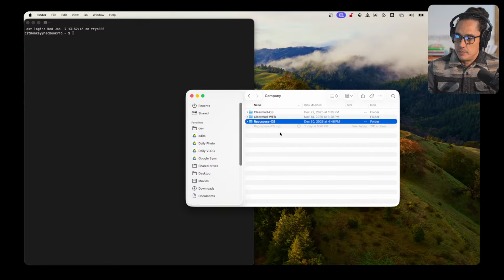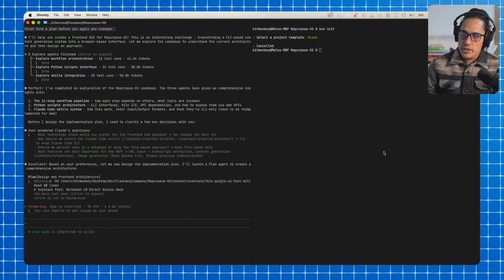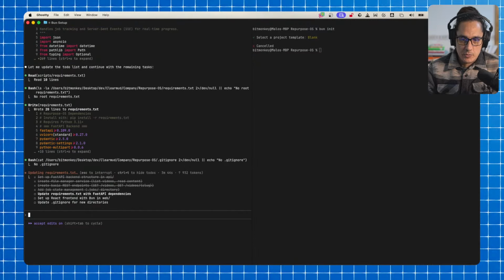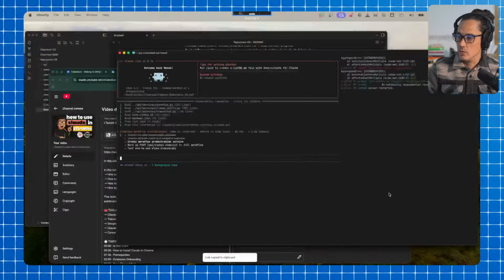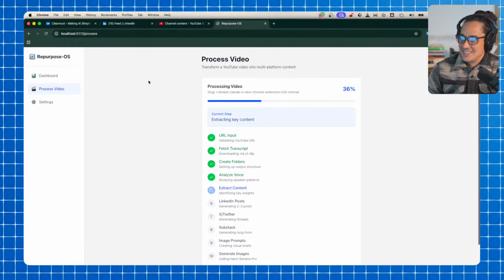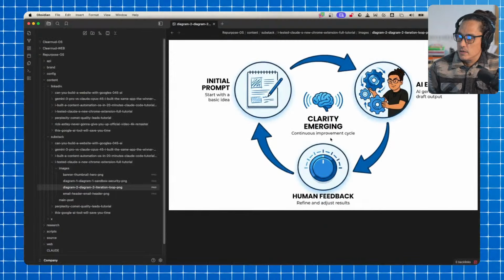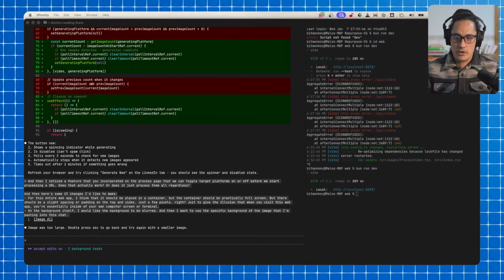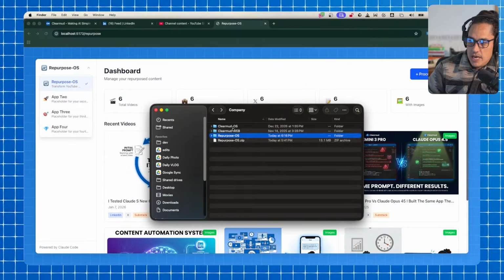Let's Build with Claude Code (LIVE)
Building a complete web frontend for my content repurposing tool using Claude Code - all in one live coding session!

In this stream, I convert my CLI-based Repurpose OS into a full React/Next.js web application. Watch as I integrate the Nano Banana Pro API for AI-powered thumbnail generation, create platform-specific toggles for LinkedIn, X (Twitter), and Substack, and build out the complete content repurposing workflow.

What we built today:
- YouTube URL input with metadata extraction
- AI-powered image generation using Nano Banana Pro
- Platform toggles for selective content distribution
- Copy generation for LinkedIn, X, and Substack
- Image regeneration and delete functionality
- Dark theme UI with custom styling

This is vibe coding at its finest - watching Claude Code build out features in real-time while I guide the process with natural language prompts.

TIMESTAMPS:
0:00 - Stream intro and setting up for today's build session
2:45 - Overview: Converting CLI tool to web frontend with Claude Code
7:30 - Creating the React/Next.js project structure
14:20 - Setting up the YouTube URL input component
22:15 - Integrating Nano Banana Pro API for AI image generation
31:45 - Building the content repurposing workflow
42:30 - Creating platform toggles for LinkedIn, X, and Substack
51:00 - Generating platform-specific copy with AI
58:20 - Testing the repurpose flow with a real YouTube video
1:06:45 - Implementing image regeneration functionality
1:15:30 - Adding delete video feature with confirmation dialogs
1:24:00 - UI improvements: Dark theme and background styling
1:32:15 - Module spacing and padding refinements
1:40:00 - Discussion: Multi-app shell architecture options
1:47:30 - Future plans: Clearmud OS, YouTube scripts, live stream tools
1:53:00 - Wrap-up and next week's preview

TOOLS MENTIONED:
- Claude Code (Anthropic's CLI for AI-assisted coding)
- Nano Banana Pro (AI image generation API)
- Next.js / React (Frontend framework)